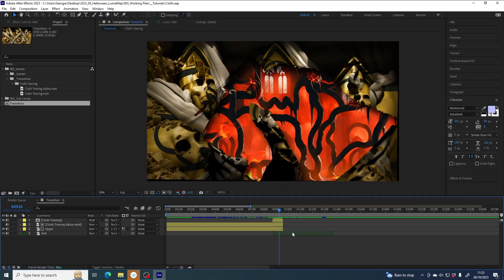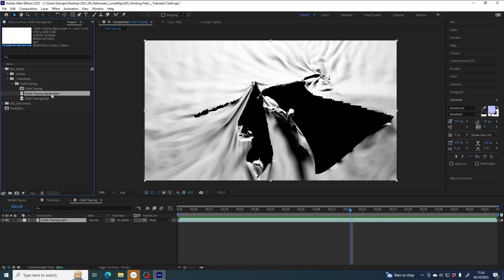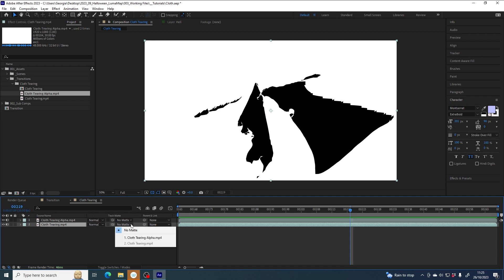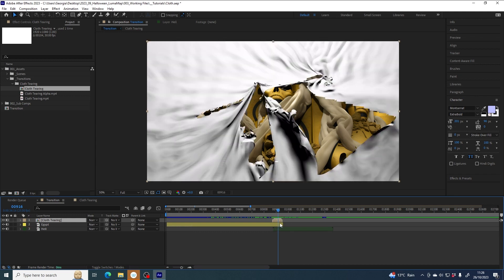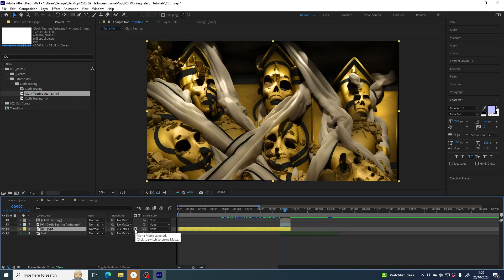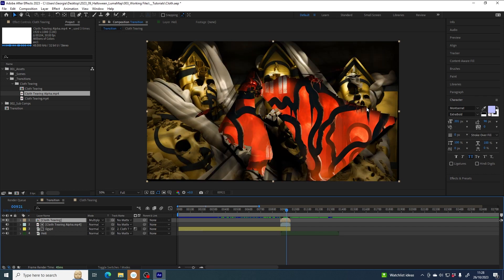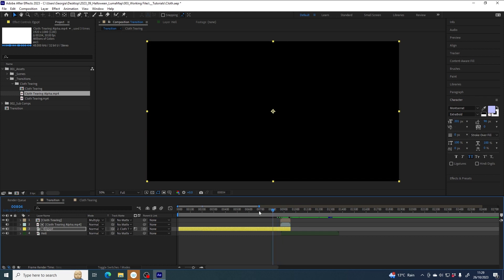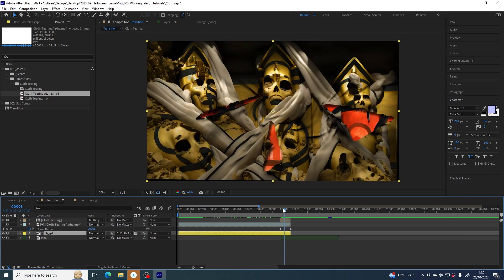Cloth Tearing | After Effects Quick Product Tutorial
A quick tutorial showing you how to use the Cloth Tearing video asset from Luma Box in After Effects. Product link 🔗

✨ See this (and other) Luma Box animation content in action